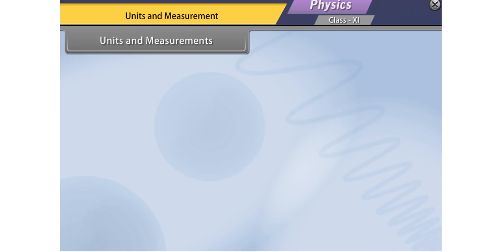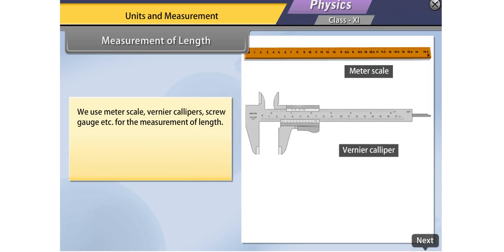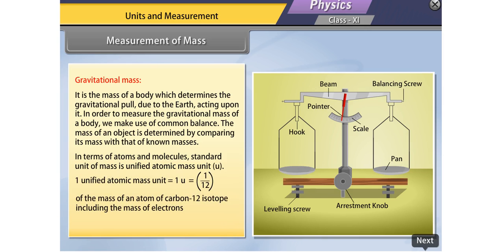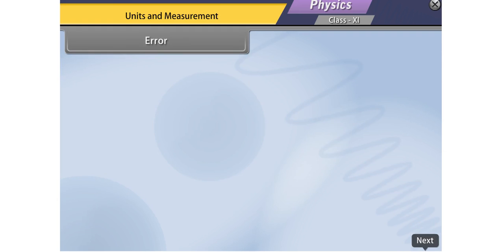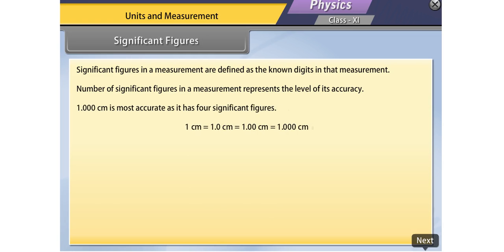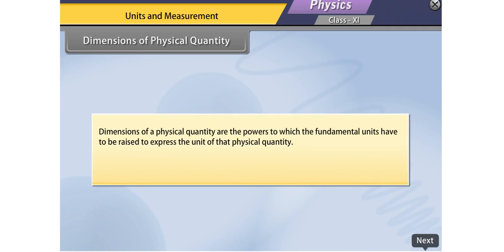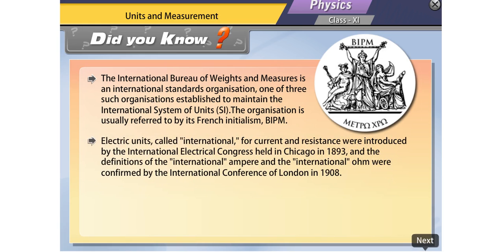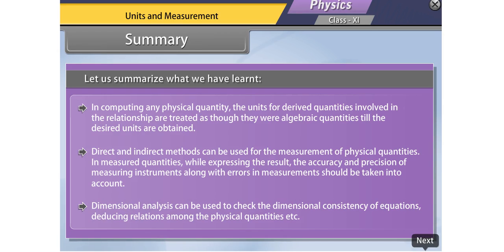1 units & measurements